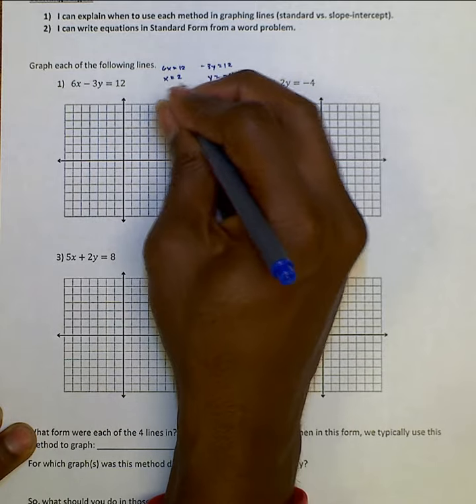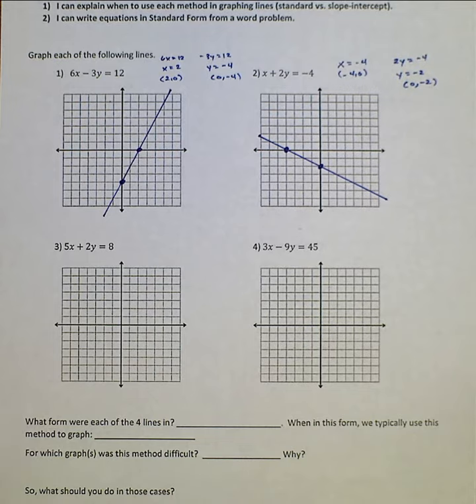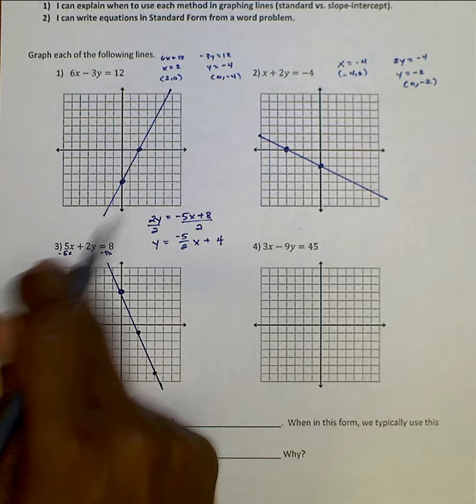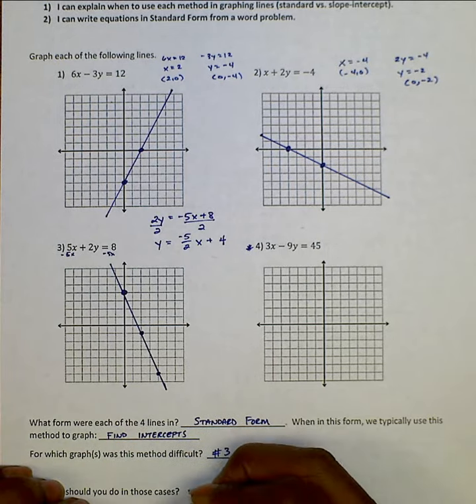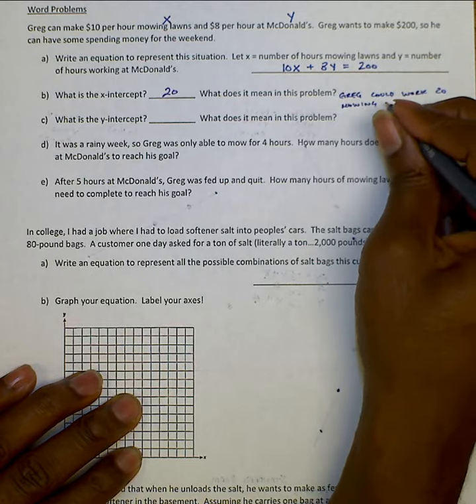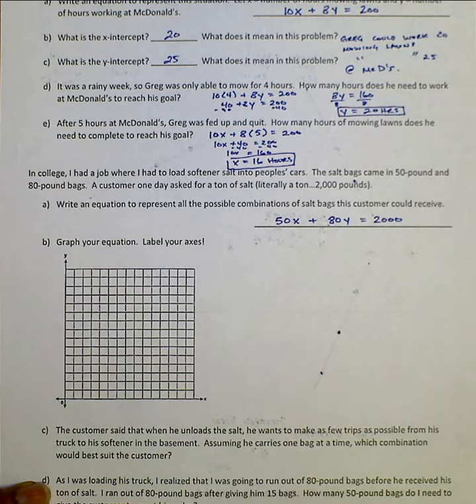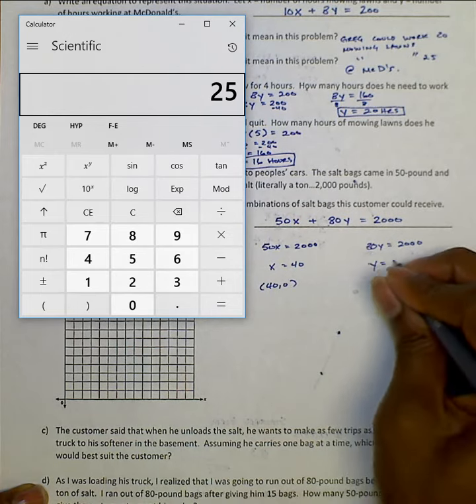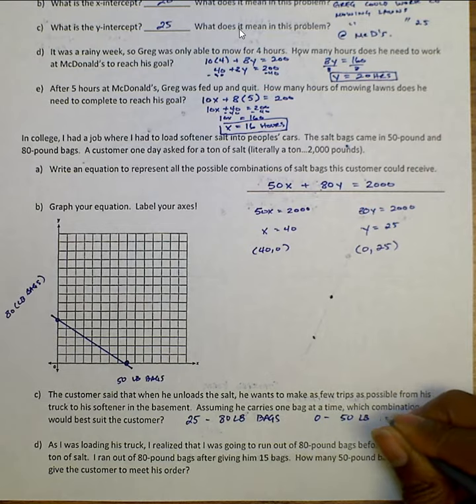Unit 5 Lesson 7: Standard Form #2